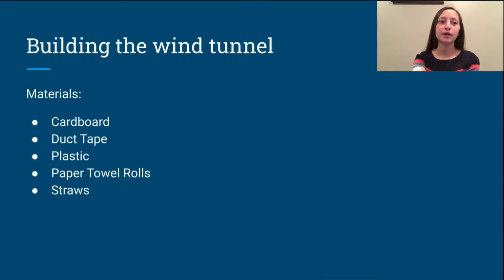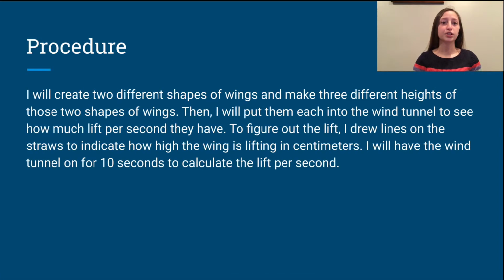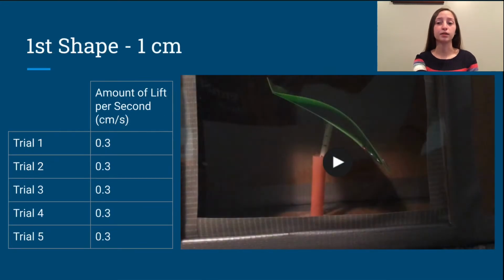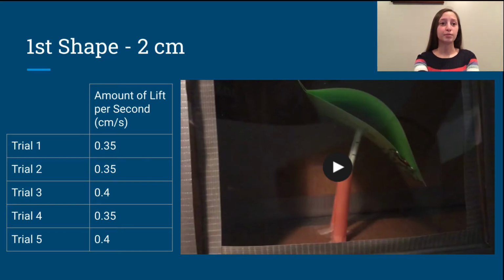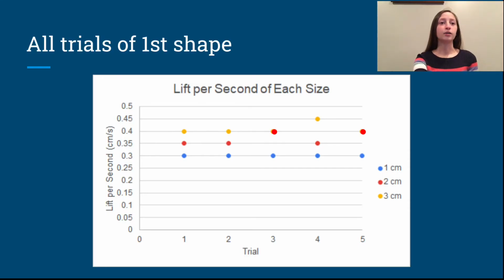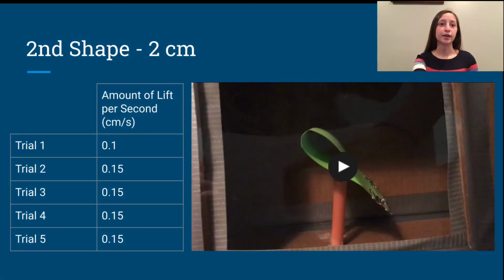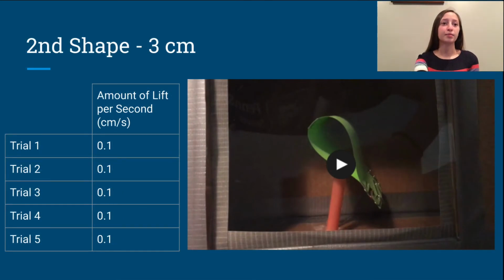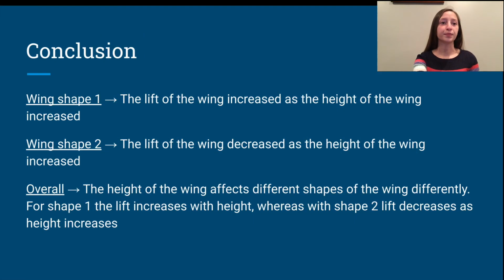Baylee Stewart - Wing Profile and Lift - Physics III Long-term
Baylee Stewart presents her - Wing Profile and Lift - Physics III Long-term at The Fourth Annual Freedom Area High School Science Conference.